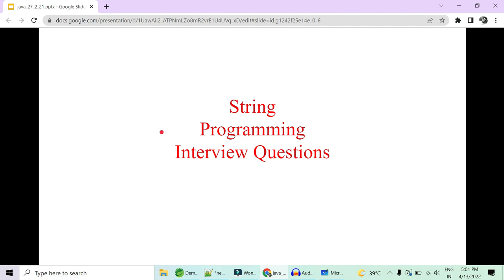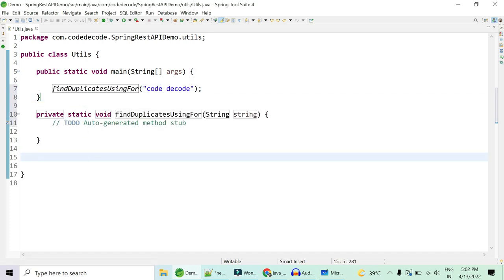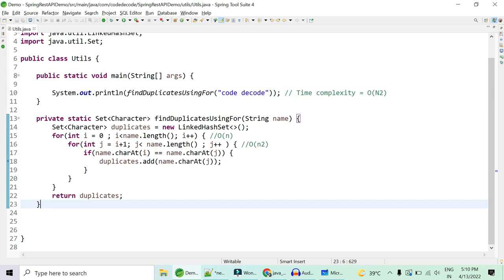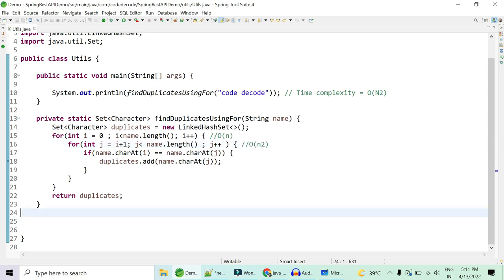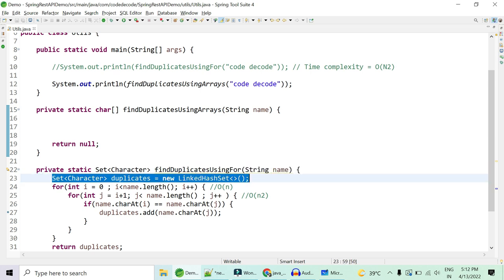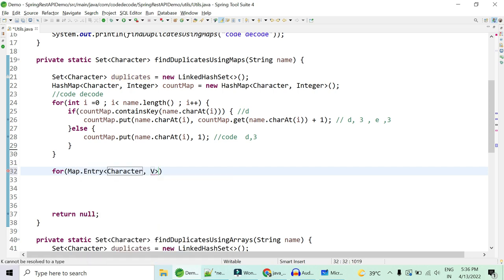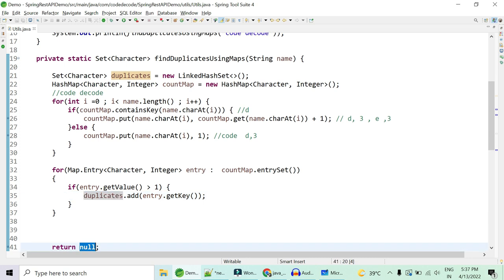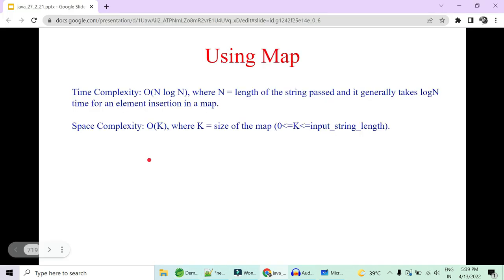Program to Find Duplicate character in a String Coding Interview Question and Answer | Code Decode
In this video of code decode we have covered String coding interview question i.e. Find duplicate character in a string in 3 different ways so please watch this video till the end

In this video of Program to find duplicate character in a String coding Interview Question and Answers we have explained the  program and we have also explained the solution 3 ways

Program to find the duplicate characters in a String in 3 different ways
Using for loops
Worst time complexity -
Time Complexity: O(n2), where n = length of the string passed

Using arrays of 256 size
Time Complexity: O(n), where n = length of the string passed

Space Complexity: O(NO_OF_CHARS)

Using Map
Time Complexity: O(N log N), where N = length of the string passed and it generally takes logN time for an element insertion in a map.

Space Complexity: O(K), where K = size of the map (0=K=input_string_length).